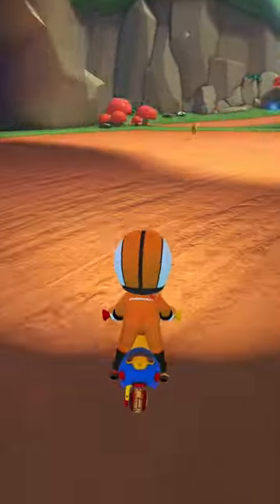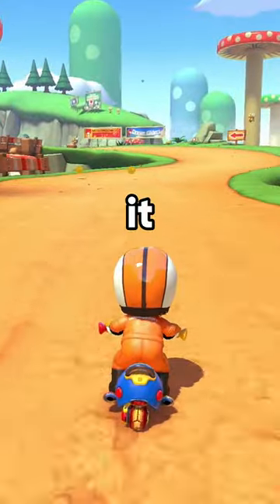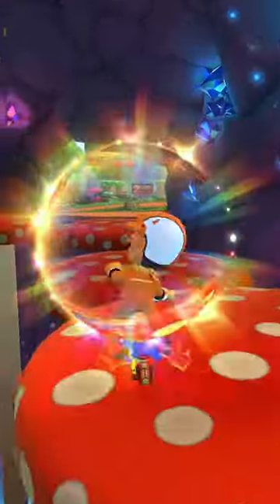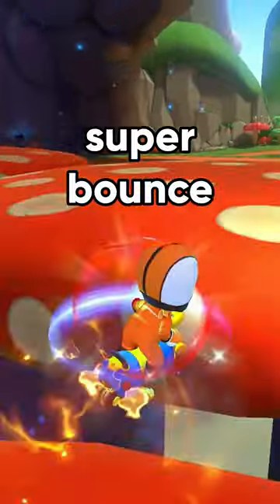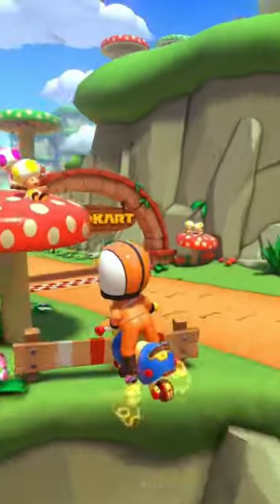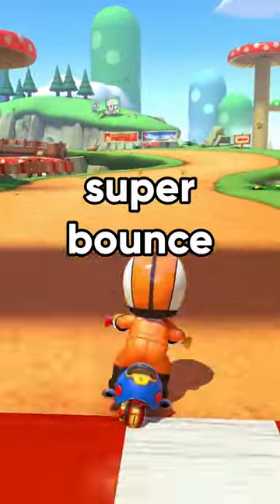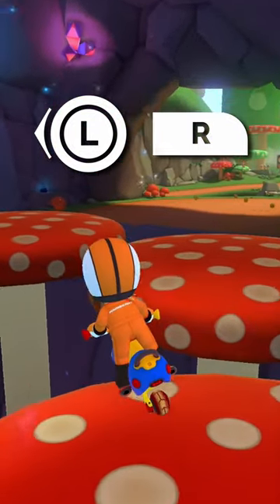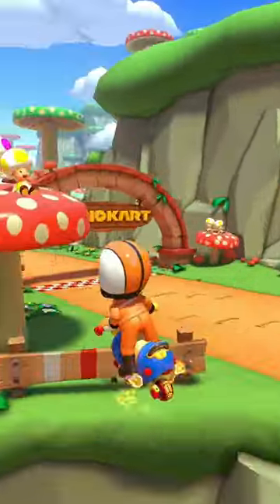How to do the GAP JUMP Shortcut on MUSHROOM GORGE 150cc | Mario Kart 8 Deluxe